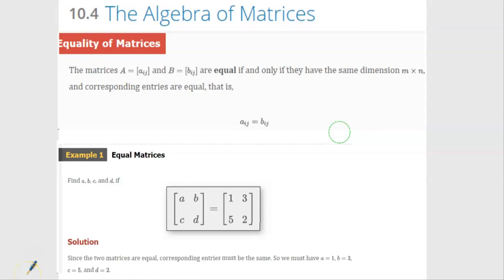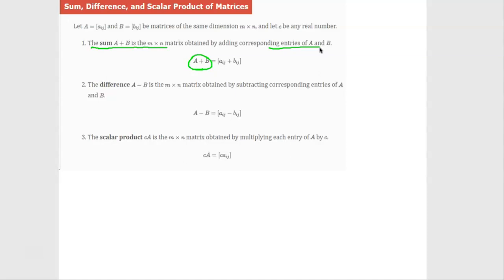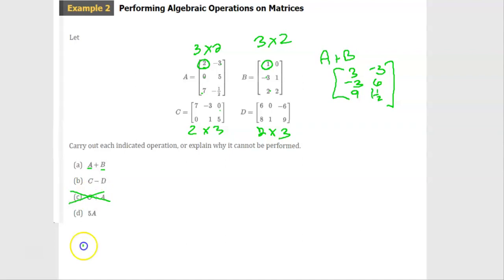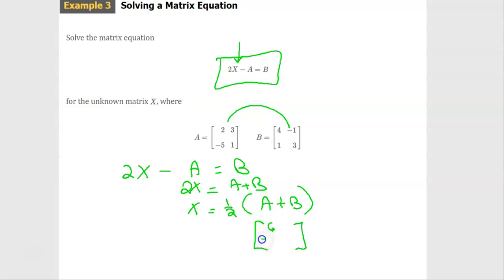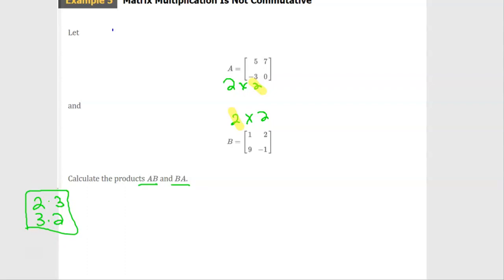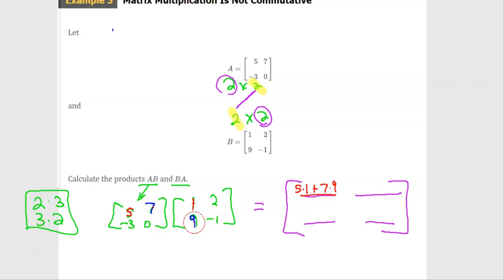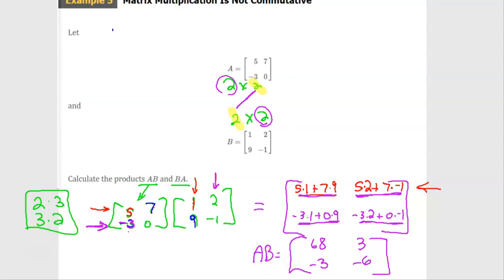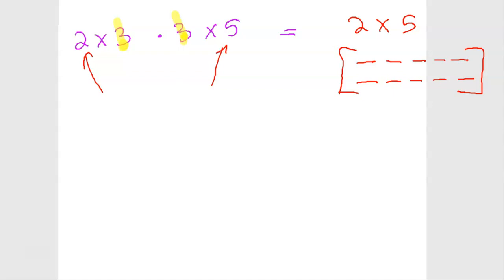DE 10.4 The Algebra of Matrices